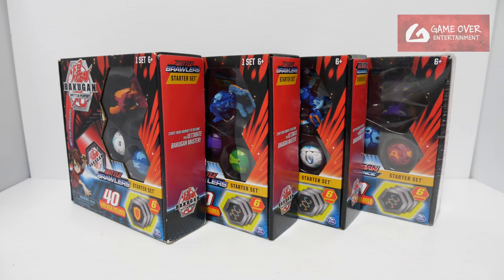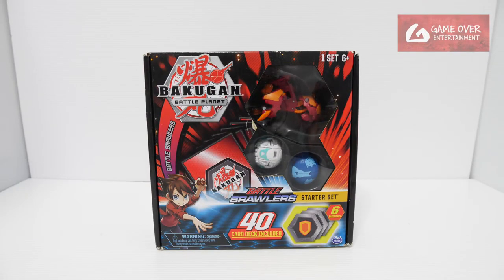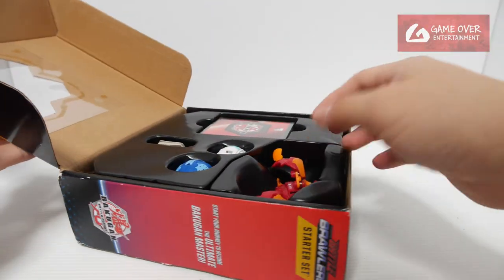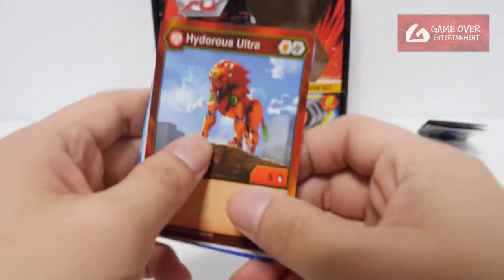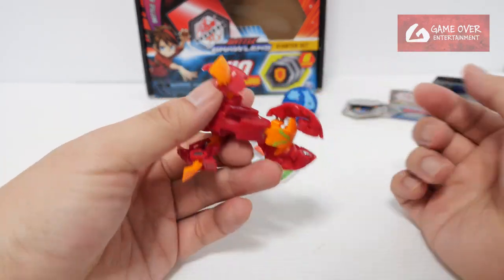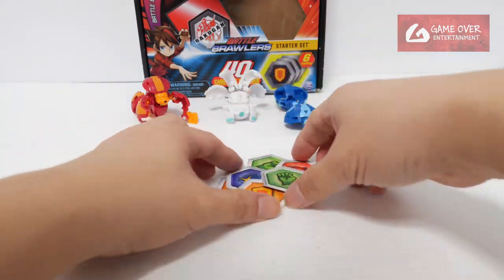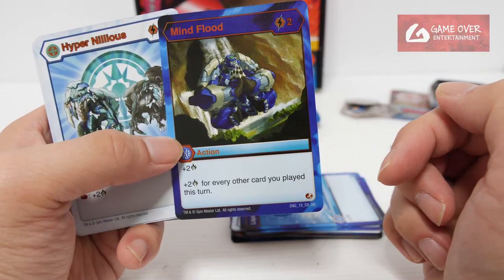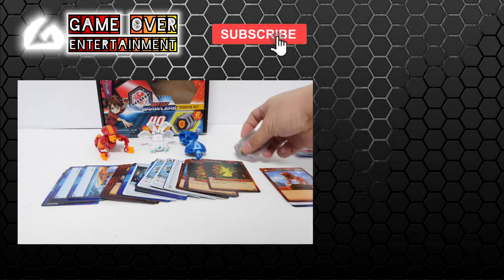PYRUS HYDOROUS ULTRA Starter 40 Card Set | Battle Planet | BAKUGAN UNBOX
Unboxing the Bakugan Battle Planet Starter 40 Card Set which comes with
- PYRUS HYDOROUS ULTRA
- HAOS NILLIOUS
- AQUOS FANGZOR

00:00 Introduction about Battle Planet Starter Sets
01:24 Review Introduction
02:16 Unboxing
02:55 Rulebook & Checklist / Instructions
03:25 Character Cards
03:47 BakuCores
04:06 Bakugan - PYRUS HYDOROUS ULTRA
04:53 Bakugan - HAOS NILLIOUS
05:30 Bakugan - AQUOS FANGZOR
06:04 40 Cards Set
08:40 Closing Scene